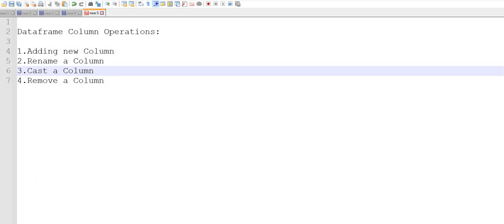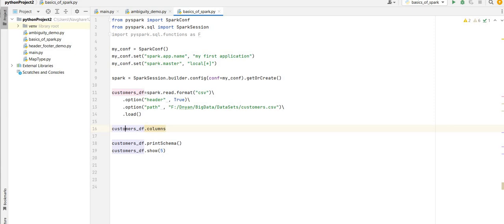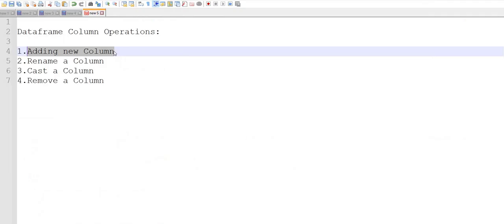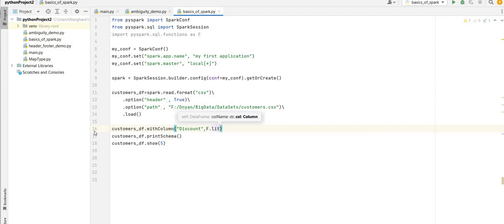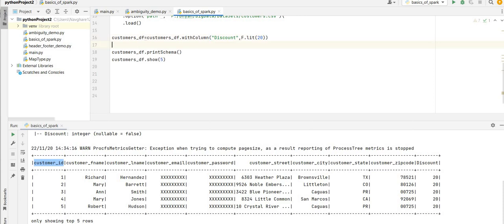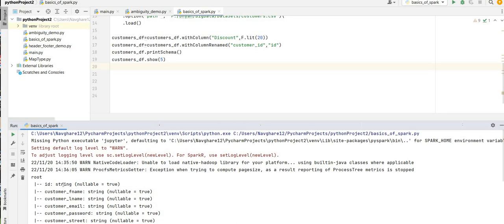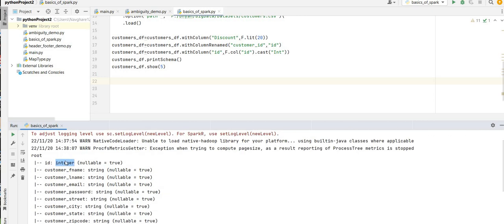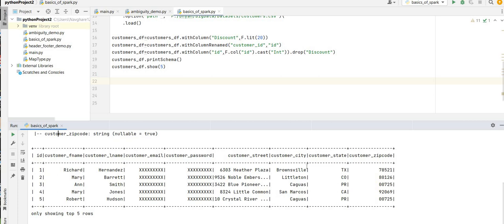Spark Dataframe Column Operations